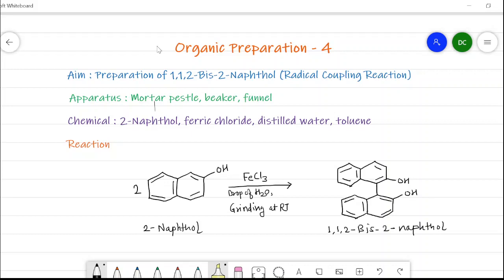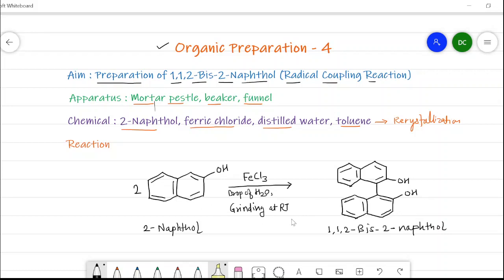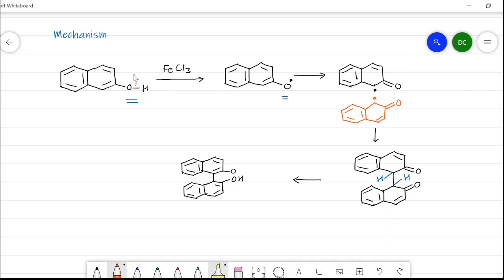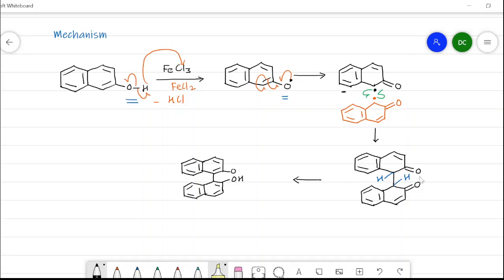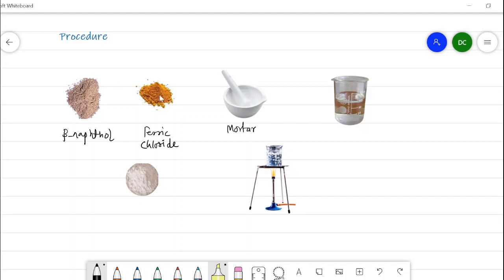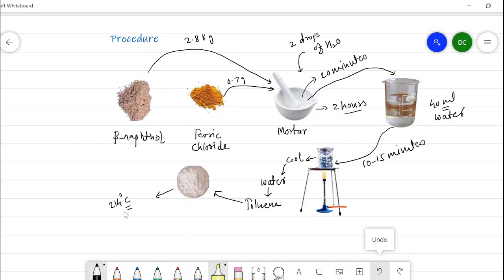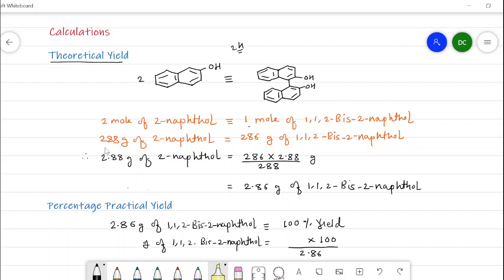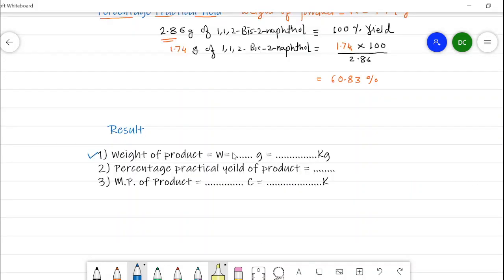Preparation of 1,1,2-Bis-2-naphthol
In this video, theoretical demonstration of preparation of 1,1,2-Bis-2-naphthol is given.
E-CHIMICA
preparationof1,1,2-Bis-2-naphthol